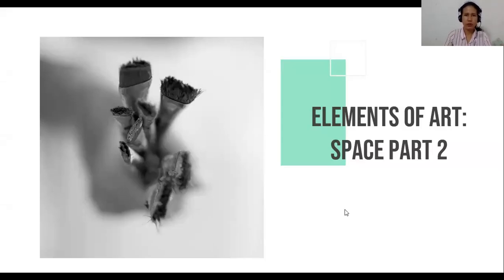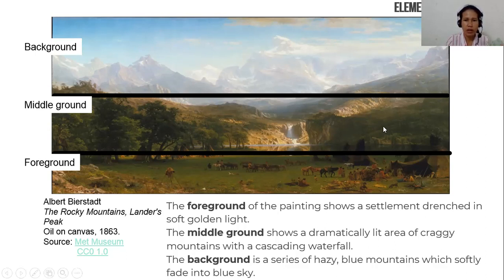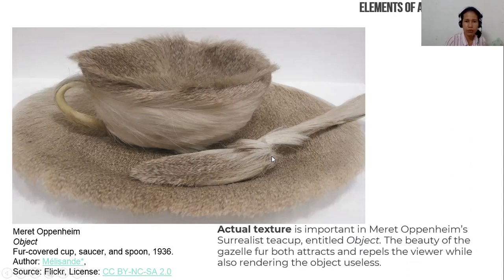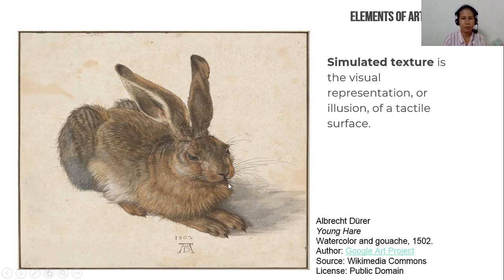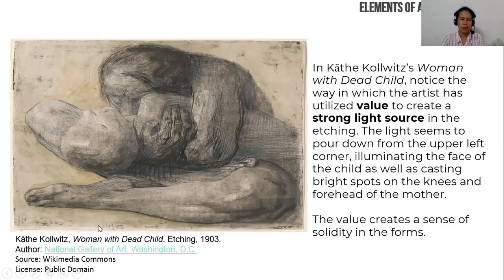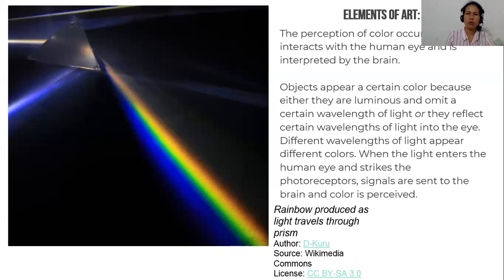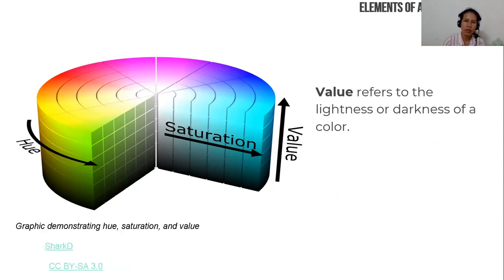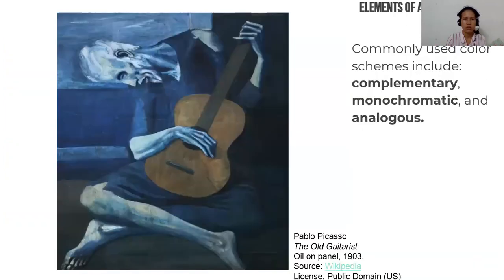GNED 01 - Lecture 2.3 - SPACE, VALUE & COLOR [VIDEO LESSON]